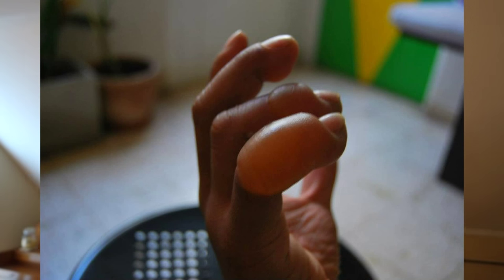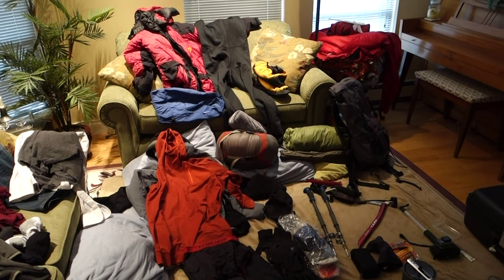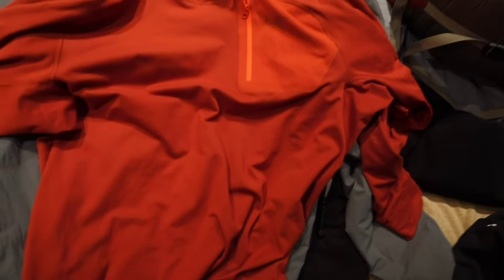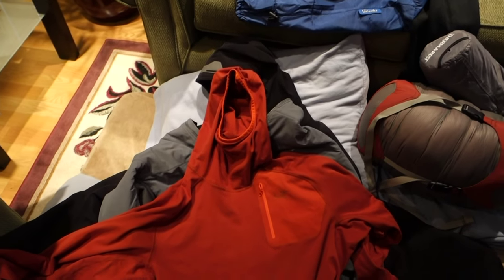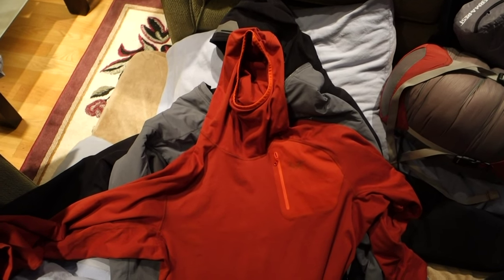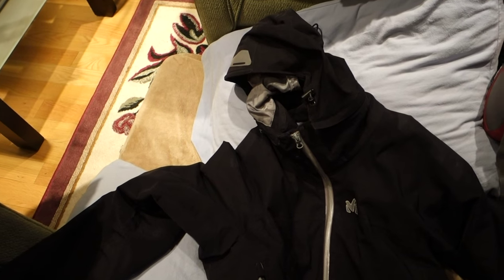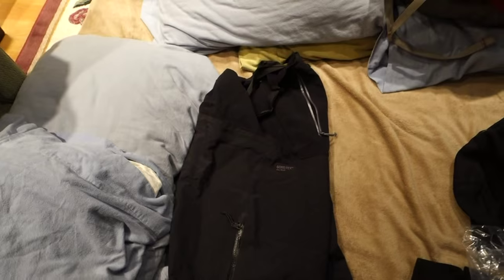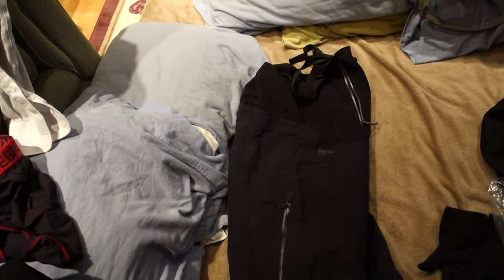Solo winter ascent of Mt Fuji gear list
Extra tip: Sharpen those crampons and bring an ice tool in addition to your ice axe. It gets very icy near the top.